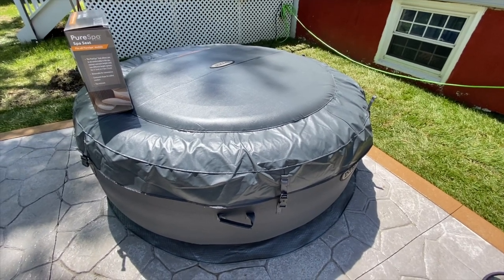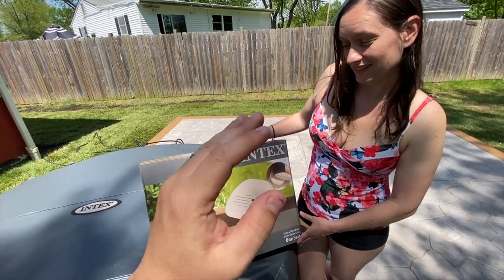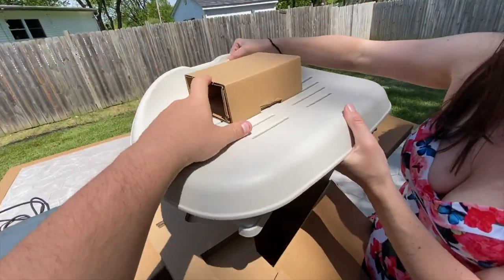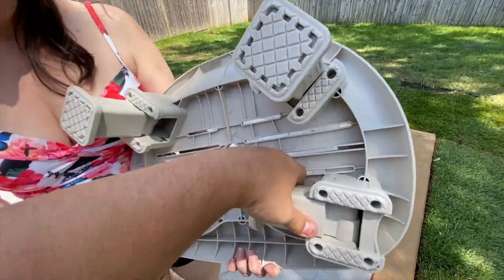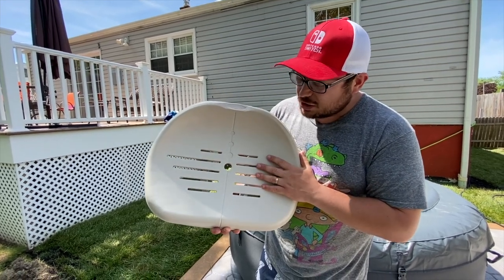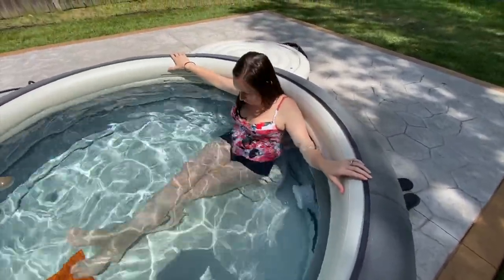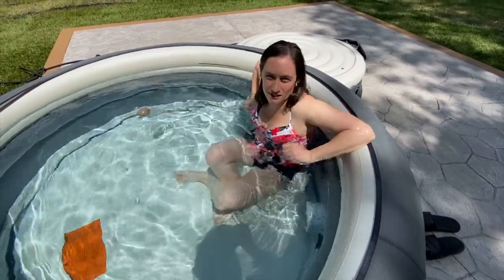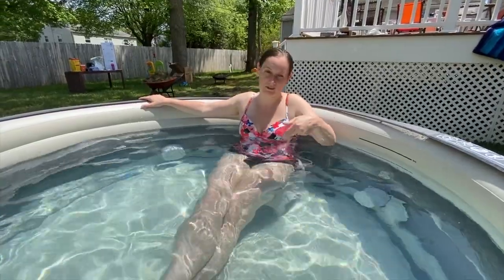Intex Spa Seat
We take a look at the Intex Pure Spa, Spa Seat (that's a mouthful) and figure out if it was worth the purchase.

▶ Link to Intex Spa Seat